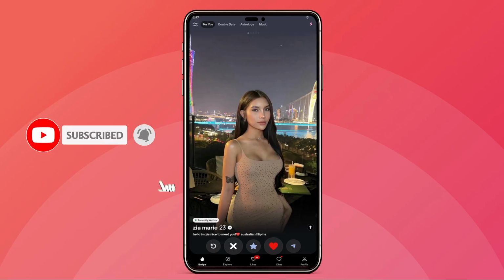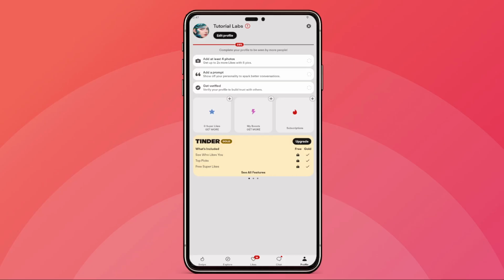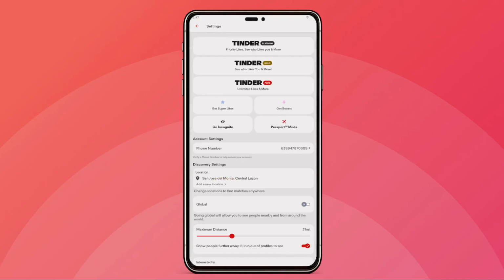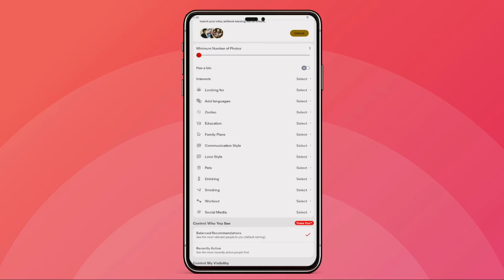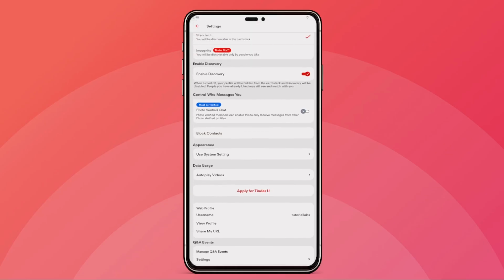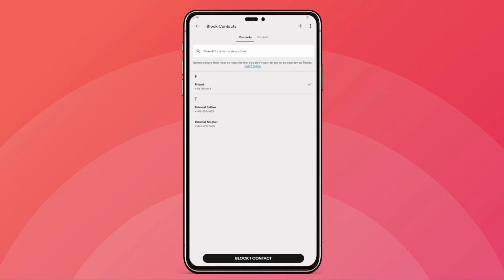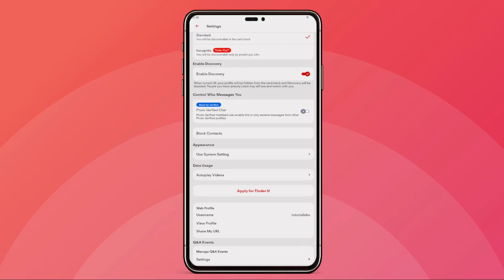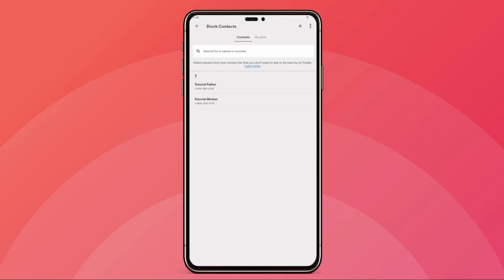How to Unblock Someone on Tinder and Block a User on Tinder (Full Guide 2026)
In this video, you'll learn how to unblock someone on Tinder, block a user on Tinder app, steps to unblock person Tinder, full guide blocking someone Tinder, managing blocked users on Tinder, can you unblock a profile Tinder, detailed steps to block on Tinder, find unblock option Tinder, Tinder block and unblock tutorial, how to add user to block list Tinder, unblocking someone you blocked Tinder, comprehensive guide to Tinder blocking